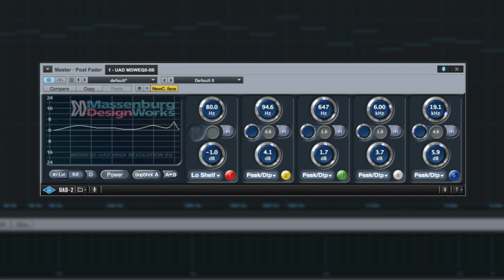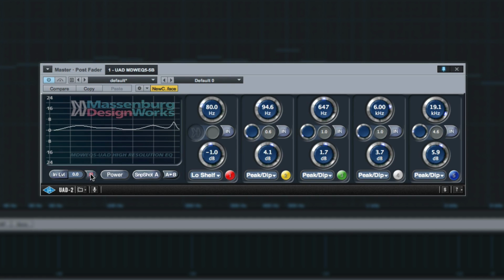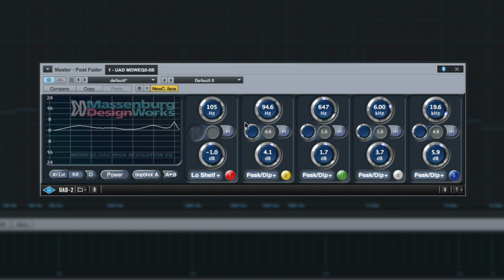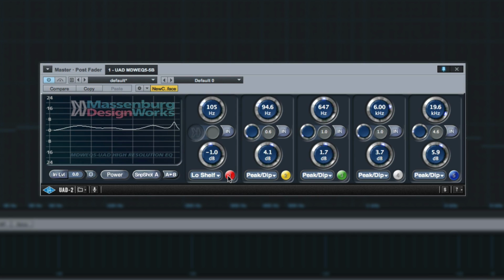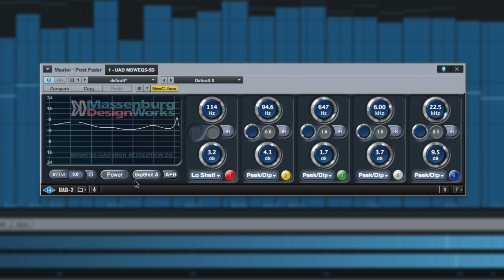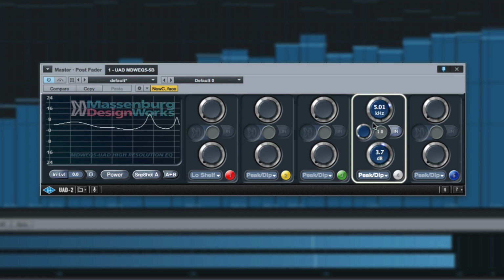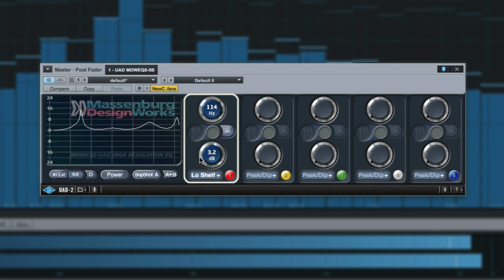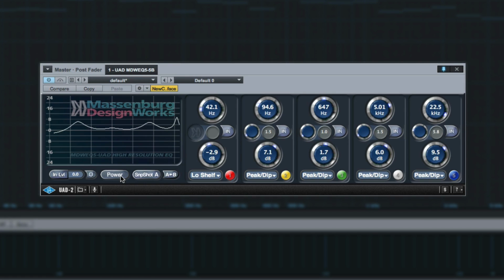Review Of Massenburg DesignWorks® MDWEQ5 Parametric Equalizer Plug In For The UAD Platform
Russ takes a look at the new Massenburg DesignWorks® MDWEQ5 Parametric Equalizer Plug In For The UAD Platform.

Described as "A unique, ultra-powerful EQ, the Massenburg DesignWorks MDWEQ5 plug-in for UAD-2 and Apollo interfaces provides crystal clear processing at the highest resolutions. The MDWEQ5 plug-in is accurate, precise, and ear-tuned by the man who invented the term, “parametric EQ,” George Massenburg."

See it in action and find out what Russ thinks of it.